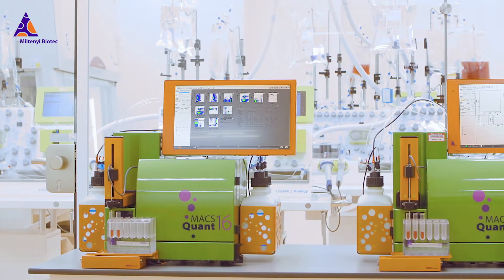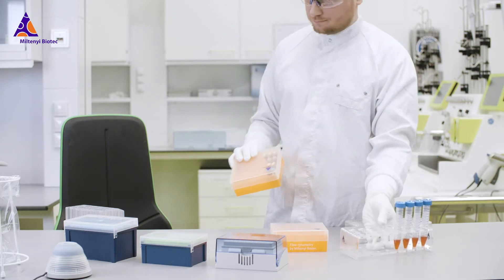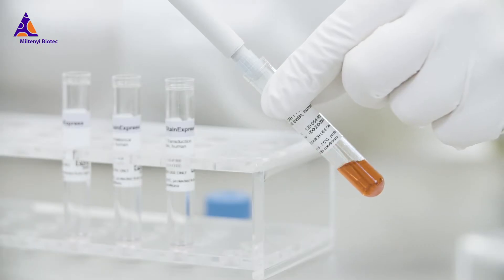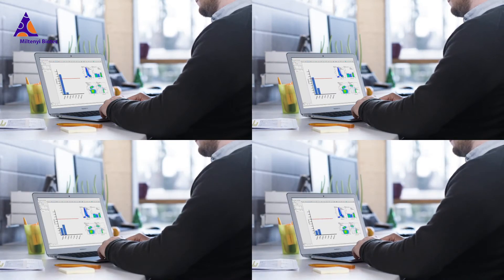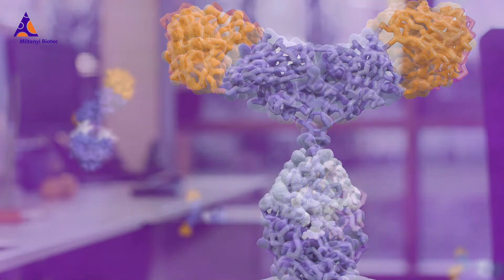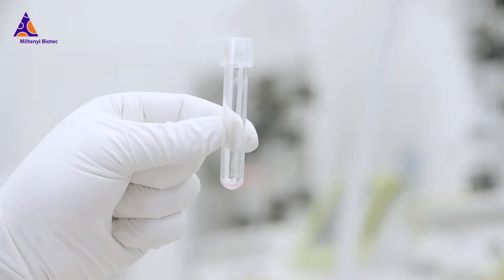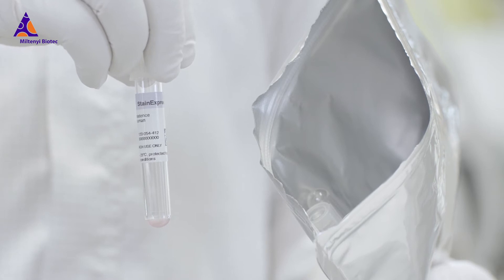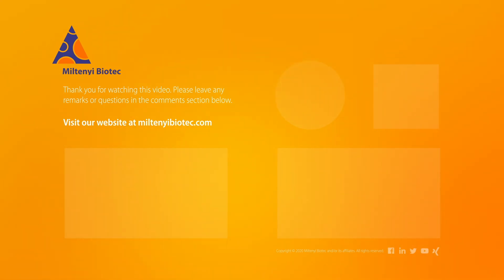What matters is what’s inside – consistent dry antibody cocktails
Miltenyi Biotec’s new StainExpress Dried Antibody Cocktails are faster, more convenient, and more reliable than mixing. What’s more, they employ our proprietary recombinant technology for superior lot-to-lot consistency, which means they’ll bring far greater reproducibility to your experiments than any anyone else’s. Pure clones and standardized results with no background signal: now that’s refreshing!

Bring more reliability to your manufacture of cellular products with unsurpassed accuracy in flow cytometric in-process and quality control.

By drying our consistently pre-formulated single-test antibody cocktails, through StainExpress Miltenyi Biotec offers the convenience of long-term storage at room temperature. In fact, in this way we can ensure high standardization and reproducibility in a simple and error-free manner.